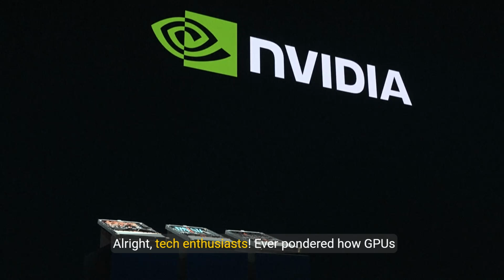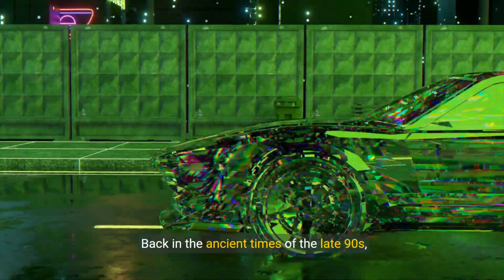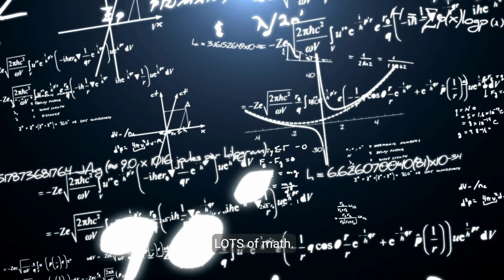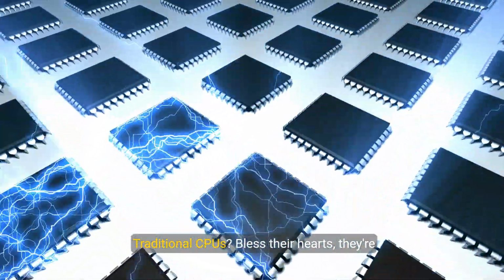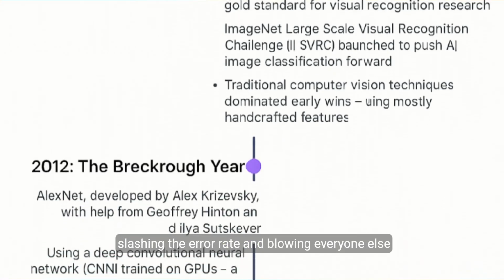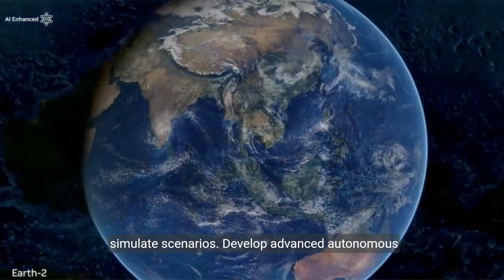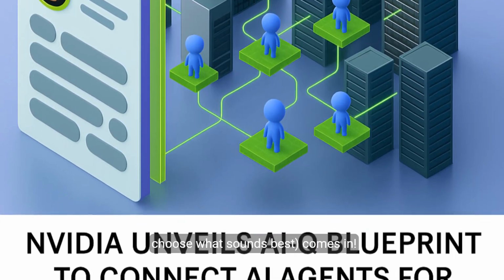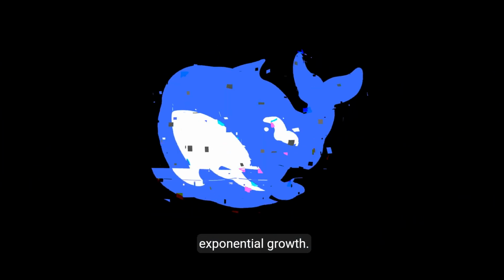Why is GPU better than CPU for machine learning?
gpu vs cpu for machine learning, Why is GPU better than CPU for machine learning? Ever wondered why GPUs are the undisputed champions for machine learning and AI, leaving CPUs in the dust? In this video, we break down the critical difference: parallel processing. You'll learn exactly how a GPU's unique architecture became the key to unlocking the AI revolution.
It all comes down to one core concept. While a CPU is a master of complex sequential tasks (like a single-lane road), a GPU is a superhighway with thousands of cores, designed to handle massive, repetitive calculations simultaneously—the exact kind of work needed for deep learning.

✅ In this video, you will discover:

00:00 The Core Difference: Sequential vs. Parallel Processing
01:11 The Surprising Origins: How Video Games Made Modern AI Possible
03:14 The Turning Point: How NVIDIA's CUDA Unlocked the GPU's True Power
06:02 The "AlexNet Moment": The Day GPUs Proved Their Dominance in AI
08:00 The Modern Era: AI Factories, Digital Twins, and AI Agents
10:08 The Future: What's Next for GPU-Powered Artificial Intelligence?

This deep dive explores the entire history of the GPU, from its humble beginnings rendering graphics for games like DOOM, to its modern-day dominance in training large language models (LLMs) and powering the future of robotics. We look at the hardware, the software, and the key breakthroughs that made it all possible.agents.

💡 No computer science degree required—just curiosity and a love of tech!